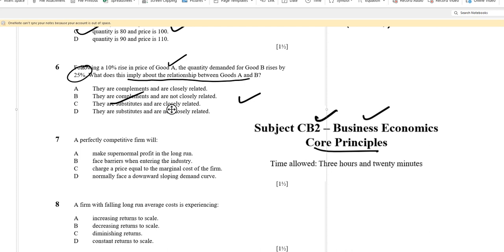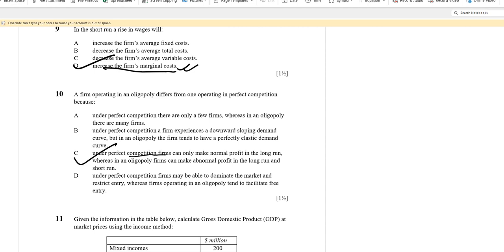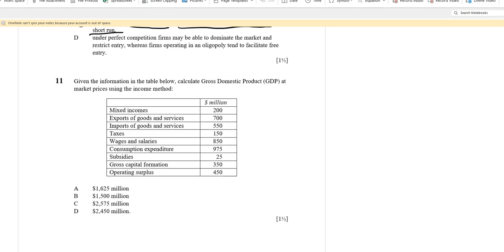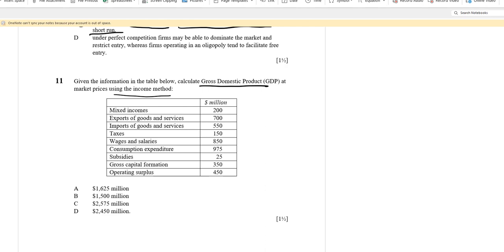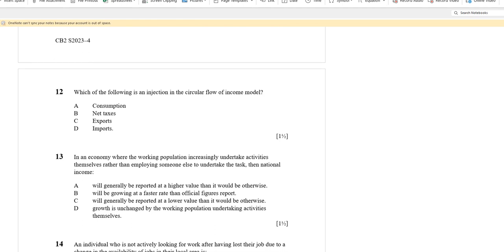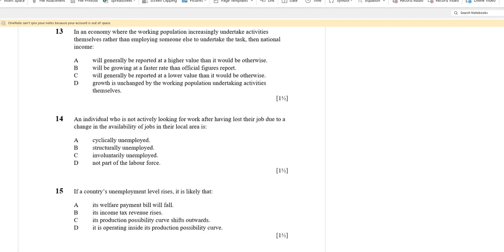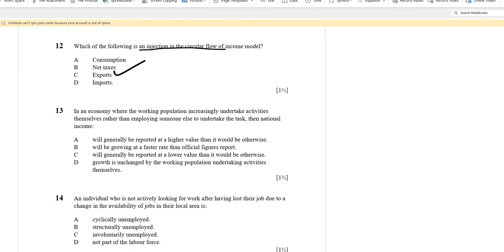Actuarial Science Business Economics Core Principles paper Q7-Q14 Solutions With Explanations !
Welcome to Sourav Sir's Classes, your ultimate destination for mastering Actuarial Science. In this meticulously crafted tutorial, we delve into the intricacies of Business Economics Core Principles, offering comprehensive solutions and detailed explanations for questions Q7 through Q14. Whether you're an aspiring actuary or a curious learner, our video is tailored to provide you with an enriching educational experience.

At Sourav Sir's Classes, we pride ourselves on delivering exceptional coaching that goes beyond mere exam preparation. With a steadfast commitment to excellence and a team of seasoned educators, we strive to empower students with a profound understanding of Actuarial Science concepts.

Throughout this tutorial, we embark on a journey through the core principles of business economics, dissecting each question with precision and clarity. Our approach combines theoretical insights with practical application, ensuring a holistic learning experience that fosters intellectual growth.

As pioneers in the field of Actuarial Science education, we understand the importance of a comprehensive curriculum. That's why our coaching program covers a wide range of topics, including microeconomics, macroeconomics, pricing, and risk management, among others.

What sets Sourav Sir's Classes apart is our dedication to personalized learning. We recognize that every student has unique strengths and areas for improvement, which is why we offer tailored guidance and support to meet individual needs. Our interactive sessions encourage active participation and foster a collaborative learning environment.

In addition to our video tutorials, students have access to a wealth of supplementary resources on our website. From practice problems and study guides to expert tips and exam strategies, we provide everything you need to succeed in your Actuarial Science journey.

Whether you're preparing for professional exams or seeking to deepen your understanding of economic principles, Sourav Sir's Classes is here to support you every step of the way.

Time Stamp :

[00:00] Introduction to Actuarial Science Business Economics Core Principles Paper Q7-Q14 Solutions With Explanations
[00:15] Overview of the topics covered in the video
[00:30] Solution to Question 7 with detailed explanation
[00:45] Solution to Question 8 with step-by-step breakdown
[01:00] Explanation of key concepts in Question 9
[01:15] Solving Question 10 and discussing relevant theories
[01:30] Analyzing Question 11 and applying economic principles
[01:45] Solution to Question 12 and exploring real-world scenarios
[02:00] Discussion on Question 13 and its implications
[02:15] Conclusion and recap of the solutions provided
[02:30] Encouragement to subscribe for more Actuarial Science tutorials
[02:04] End of the video